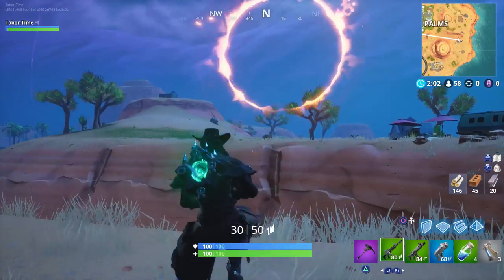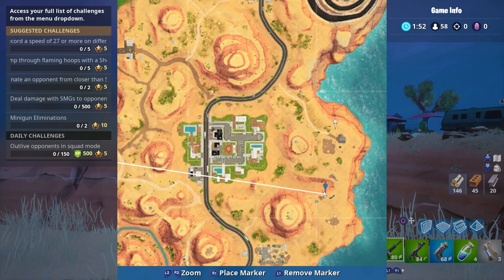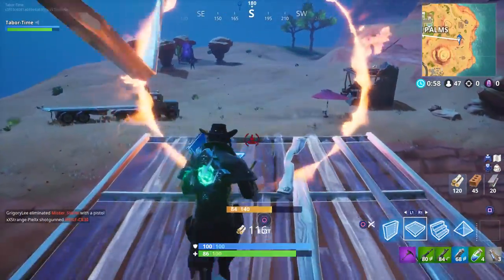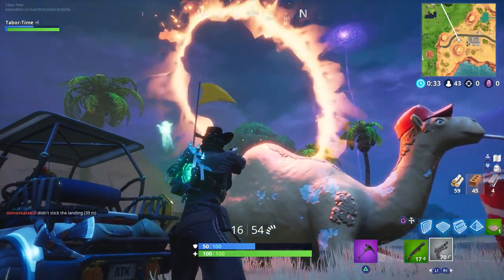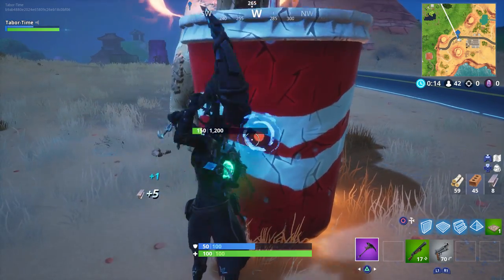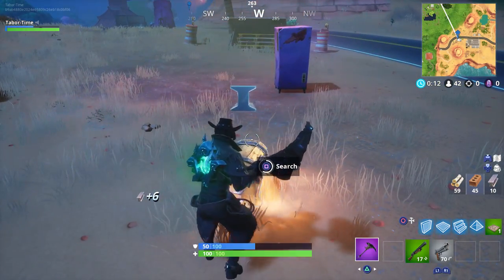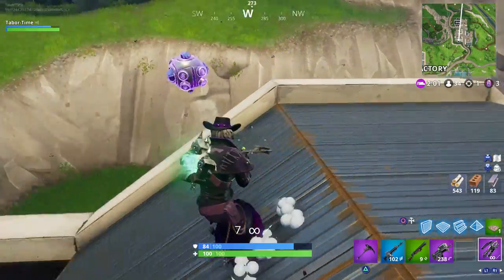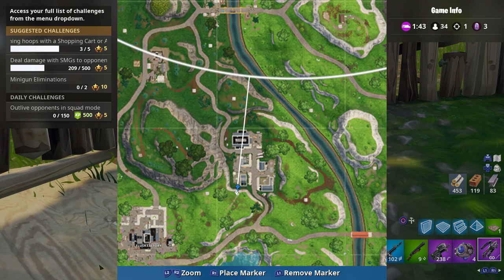"Jump through flaming hoops with a shopping cart or ATK" - All 5 Flaming Hoop Locations!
This guide shows you where to find 5 of the flaming hoops to complete the challenge this week!